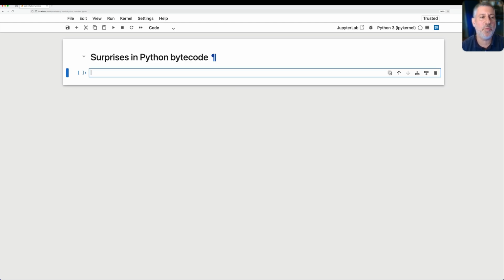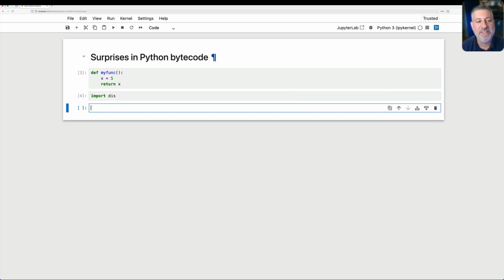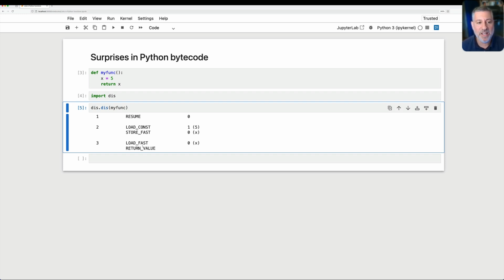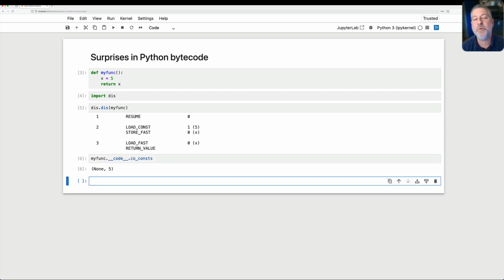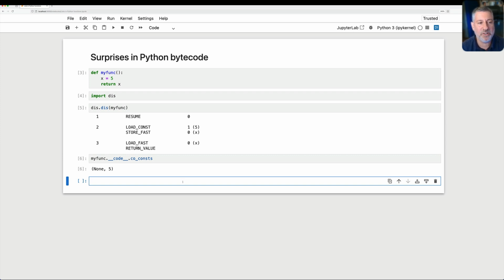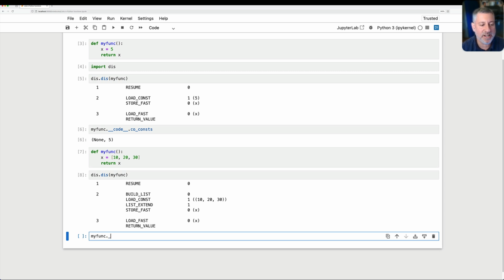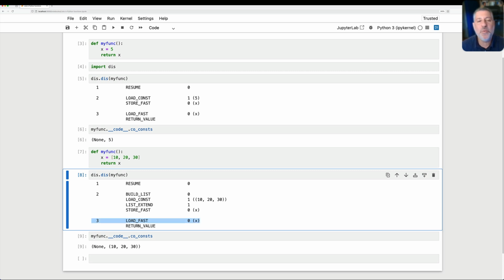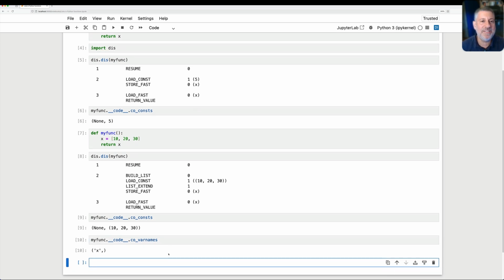Surprises in Python bytecode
You can learn a lot about Python, and how it works, by examining the bytecodes created when you compile a function. In this video, we find some interesting surprises, including how inline lists are set in a function.